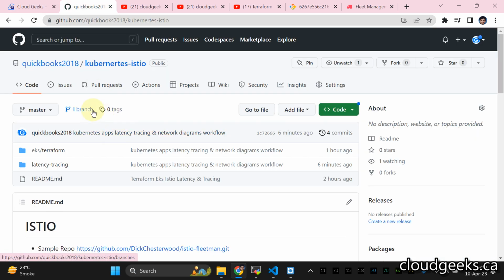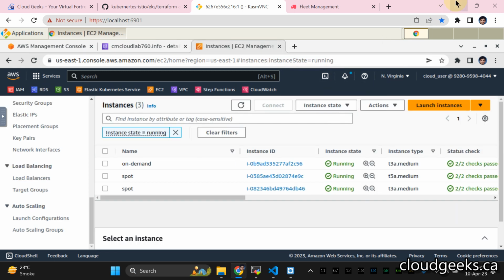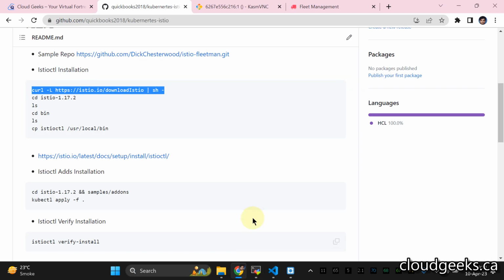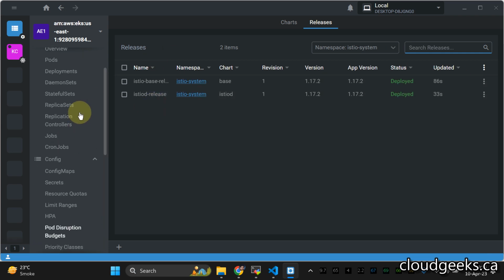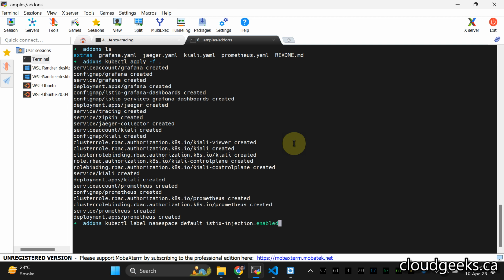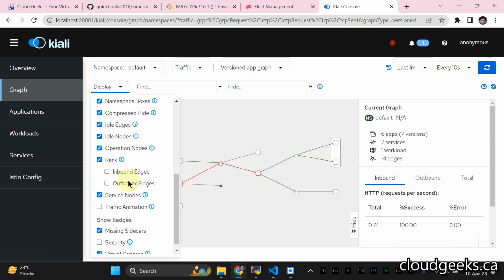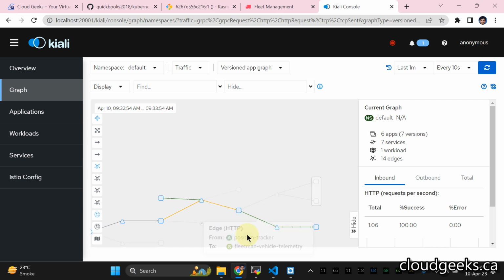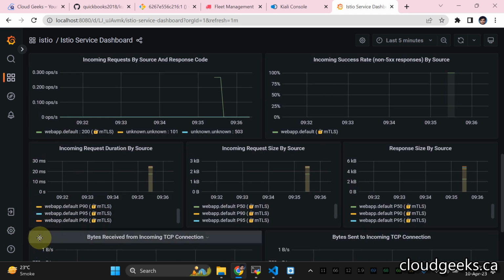(English) Comprehensive Guide to Terraform, Kubernetes, & Istio | DevOps Explained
Unlock the power of DevOps with our in-depth tutorials on Terraform, Kubernetes, and Istio. Discover how to streamline your software development process, reduce application errors, improve latency, and master network monitoring.